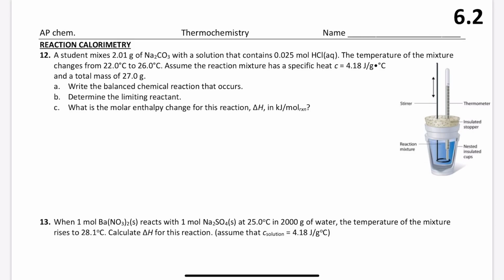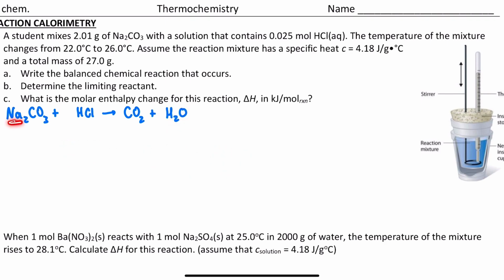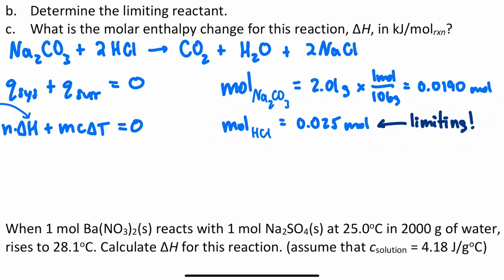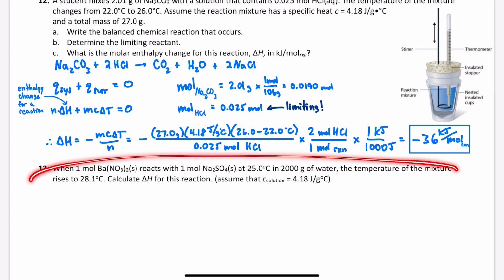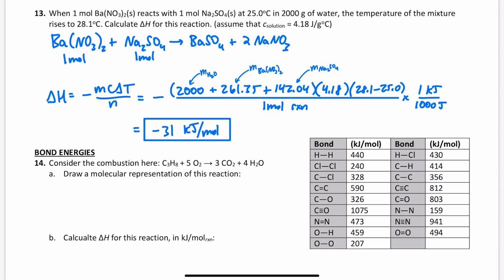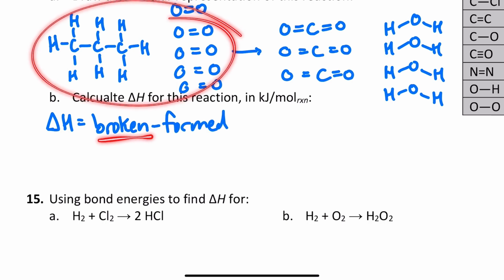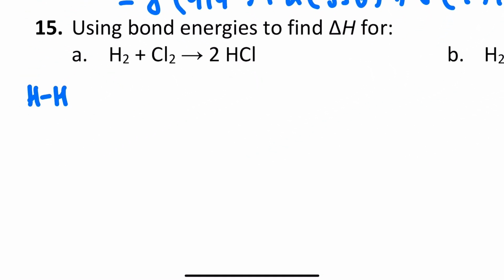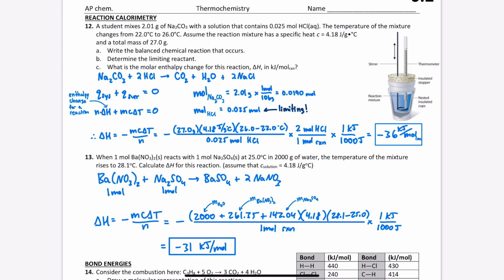AP chem 6-2 calorimetry